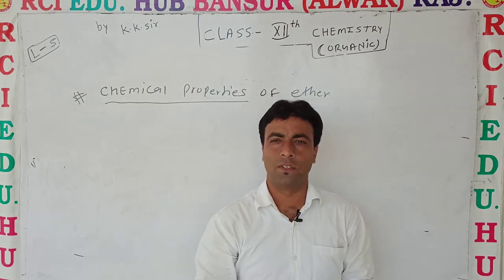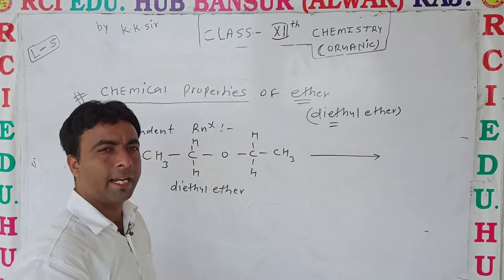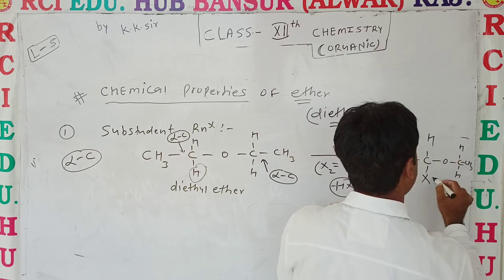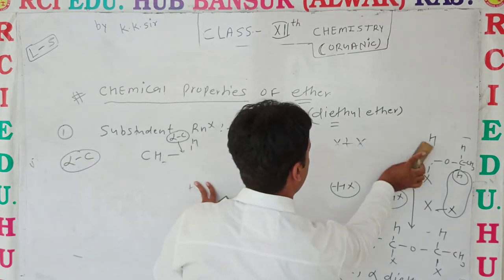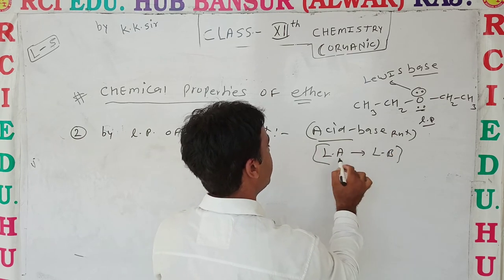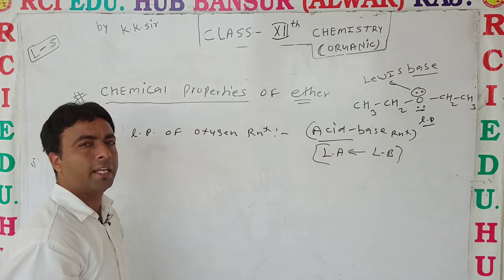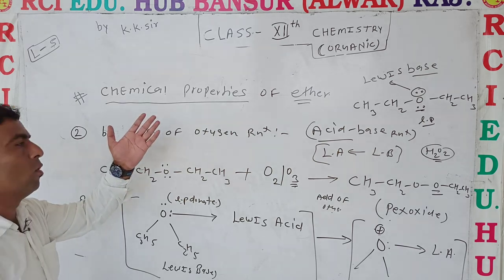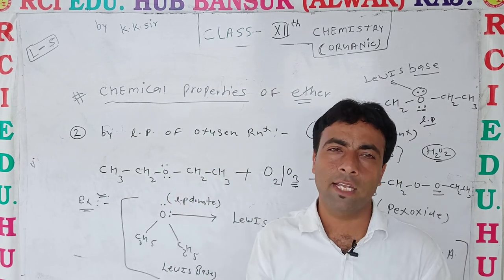chemical properties L1